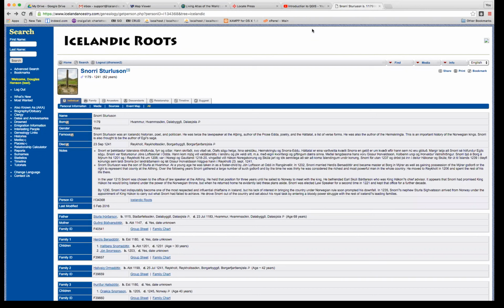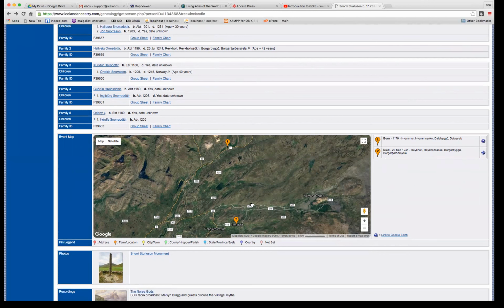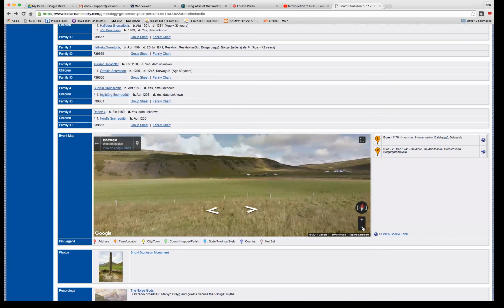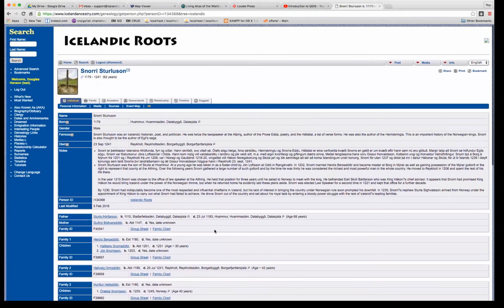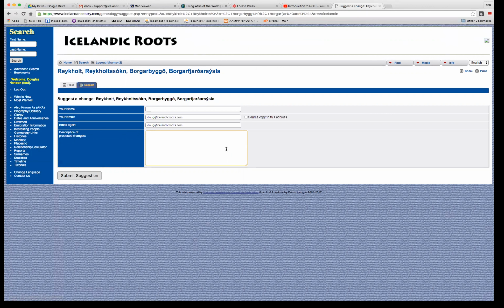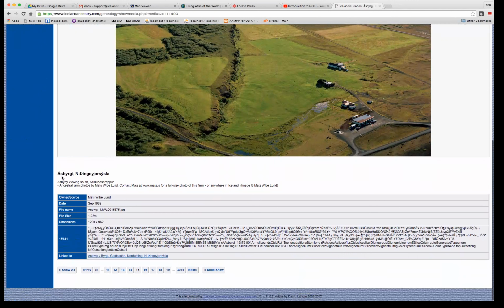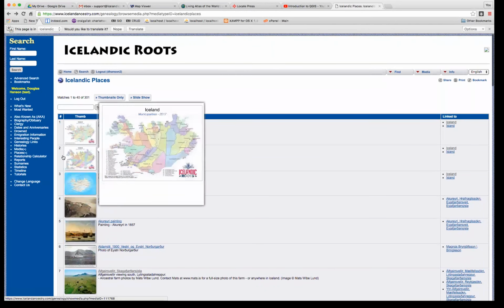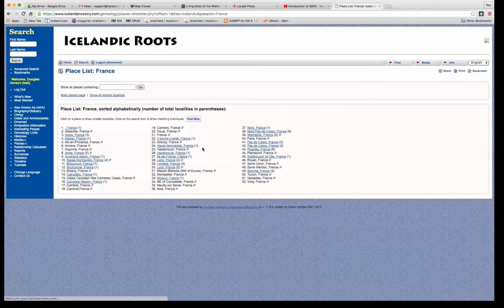Exploring Places in the IR Database with Doug Hanson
Learn about the amazing GPS information available on the Icelandic Roots database from Doug Hanson, IR volunteer and expert in exploring Icelandic places.